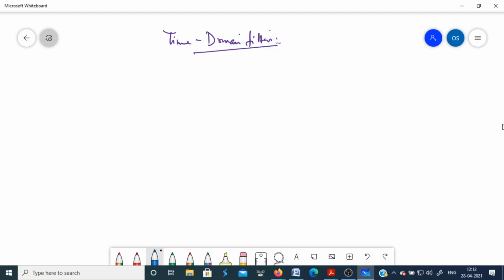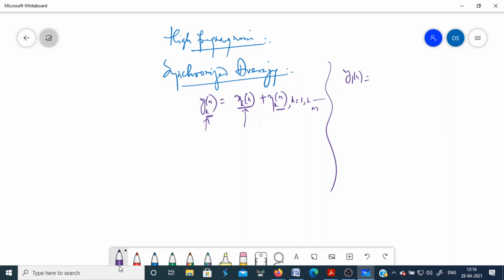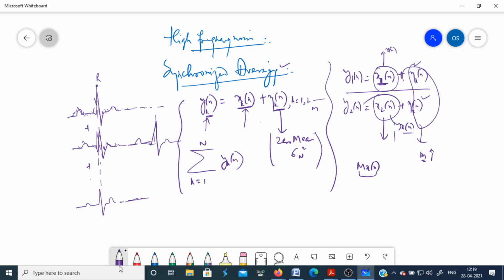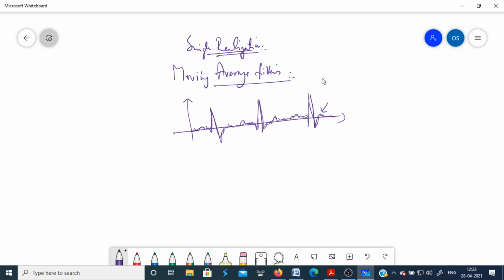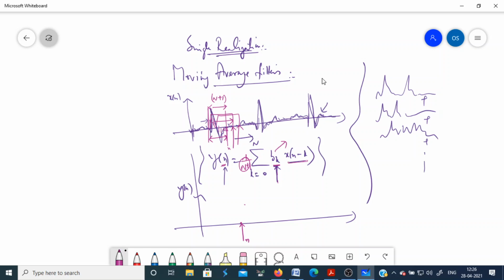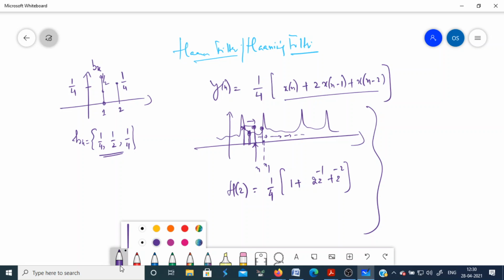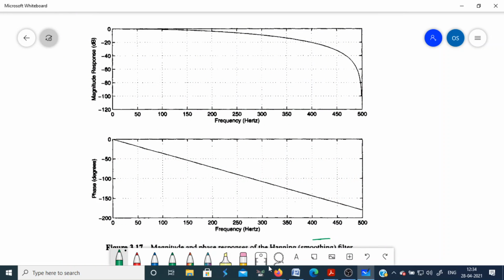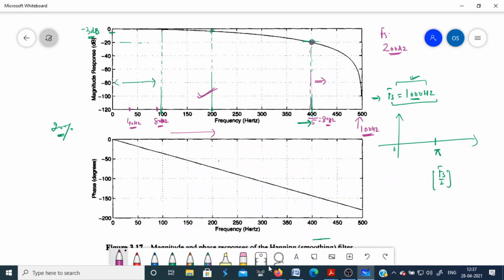Time Domain filters